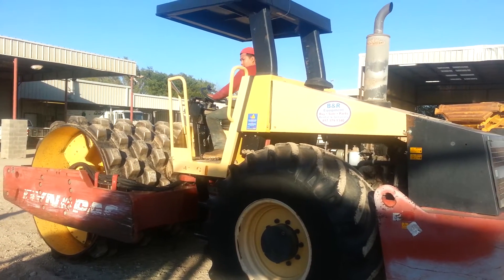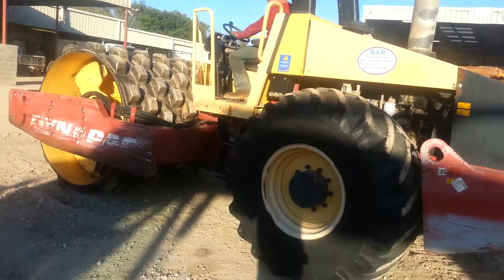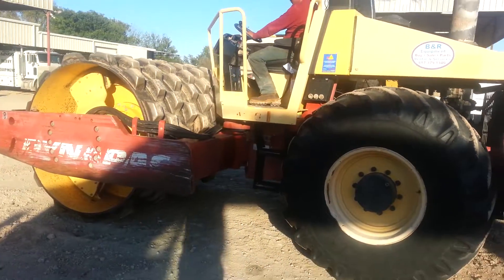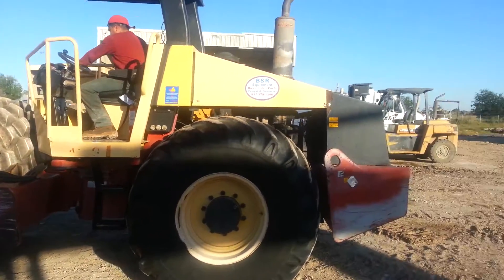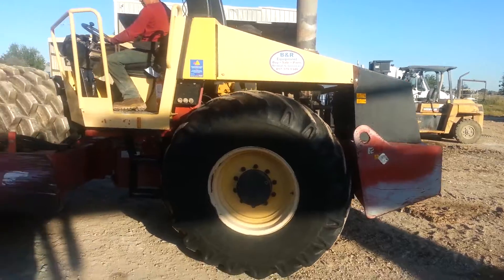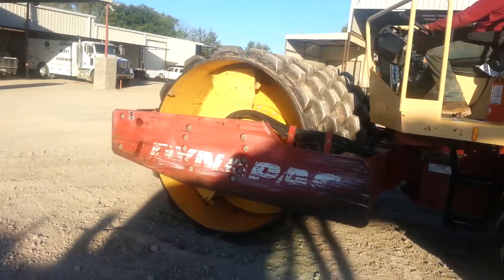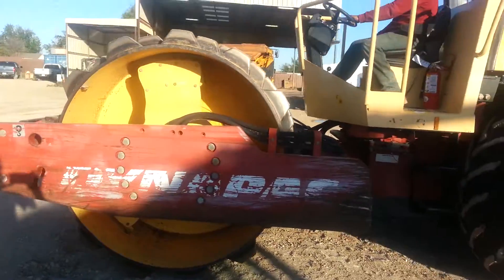Dynapac Pad Foot Roller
84 inch Dynapac Pad Foot/Sheep Foot Roller for Sale.